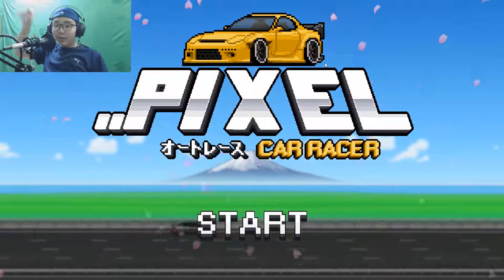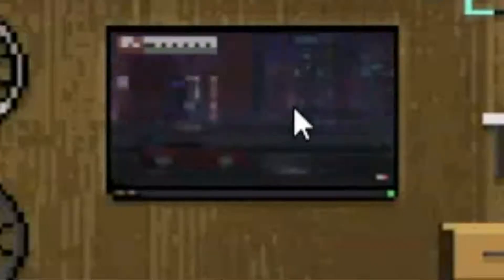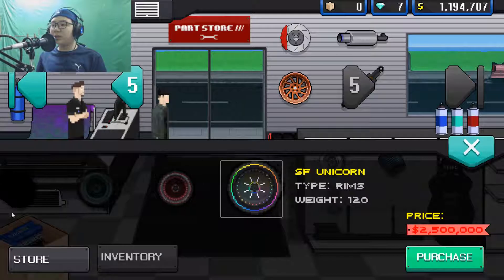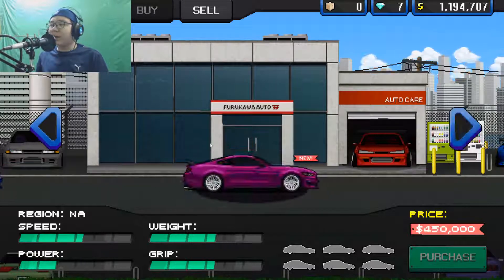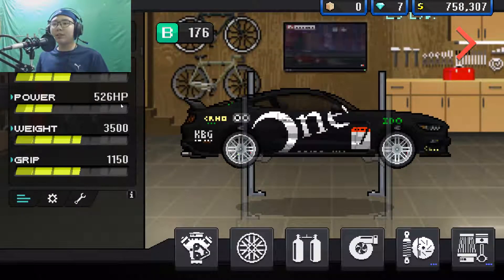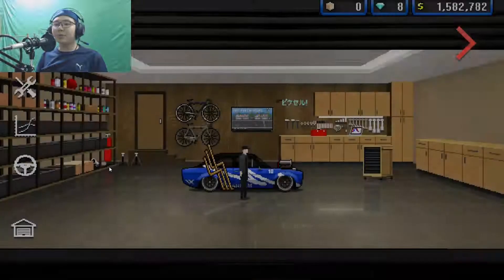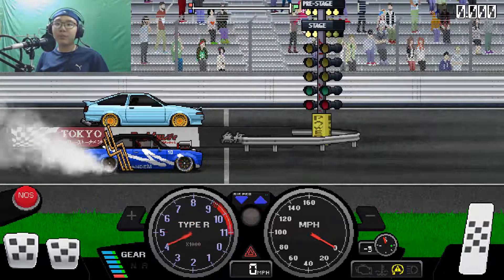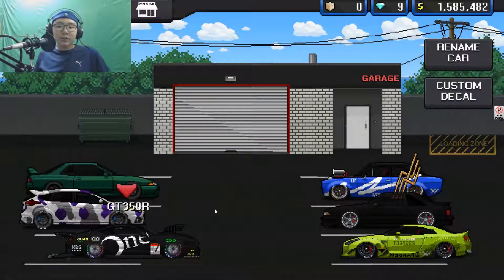3000HP GT350R / Pixel car racer new update